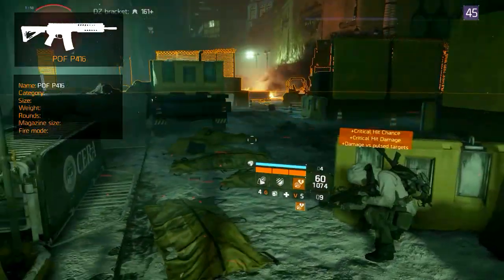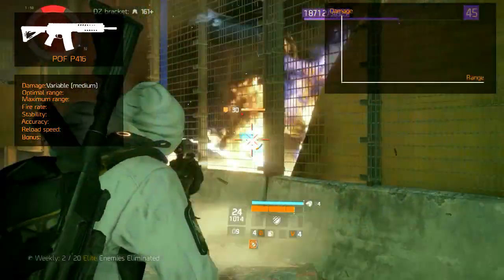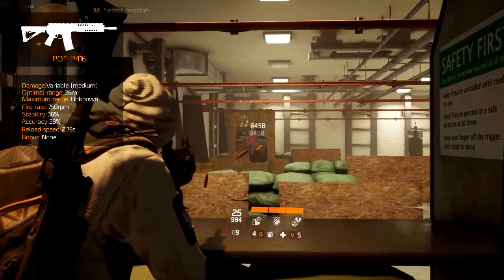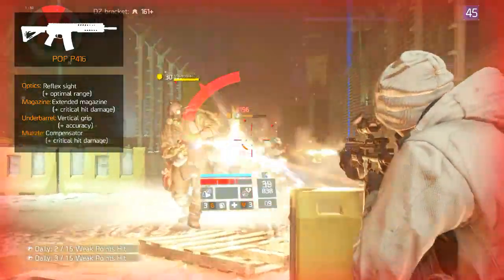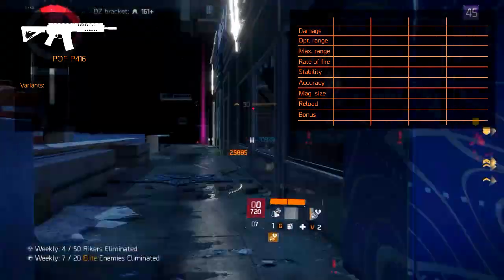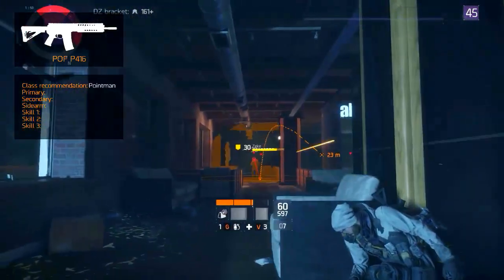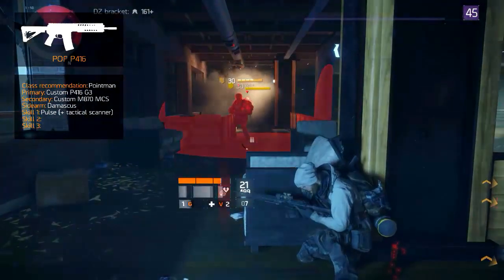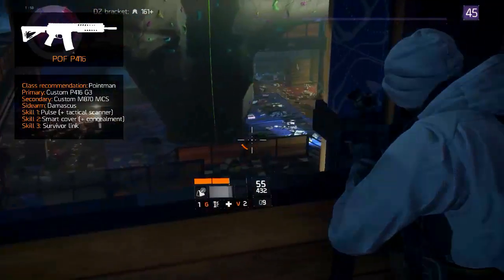The Division Weapon Guide - POF P416 (Statistics, Variants and Class Set-Up)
In this episode we cover the Patriot Ordnance Factory P416 or the simply POF P416. We’ll inform you on the general information, weapon statistics, modifications, weapon talents, variants and a class recommendation.

The general information consists of the full name, weapon category, size, weight, rounds, magazine size and fire mode. The weapon statistics cover the damage, optimal range, maximum range, rate of fire, stability, accuracy, reload speed and weapon bonus.
The modifications consist of the optics, magazine, underbarrel, muzzle and skin.
In the weapon talents section we recommend the two talents that suit the weapon the best.
The variant covers the different variants of that weapon and the statistical difference.
Finally the class recommendation summarizes the best class build around this weapon. The focus is on the primary, secondary, side-arm and the three skills.